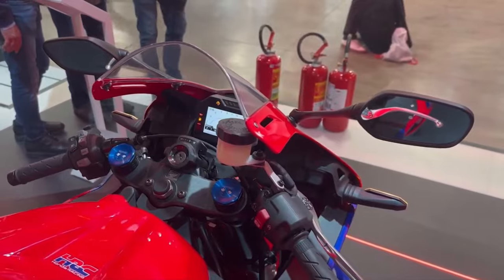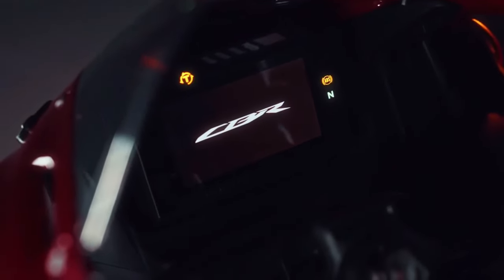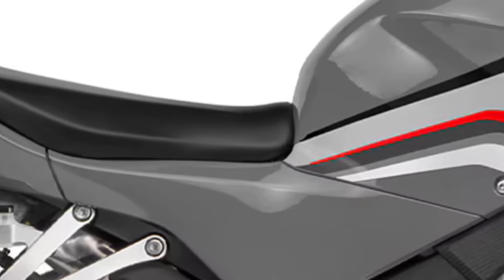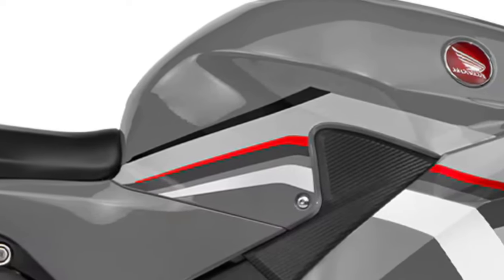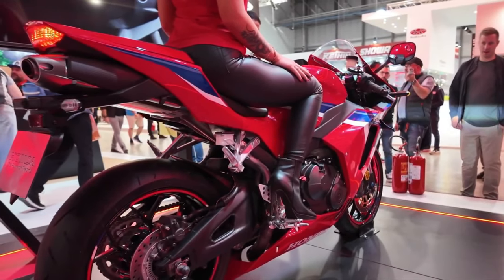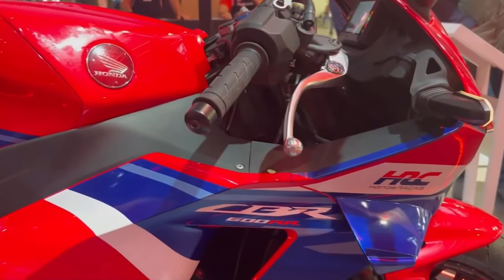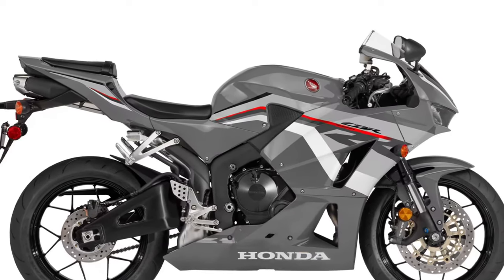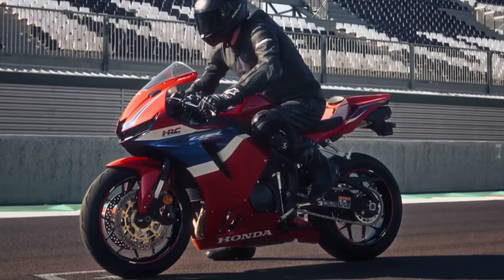2025 Honda CBR600RR Revealed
The 2025 Honda CBR600RR represents a significant evolution in the world of middleweight sportbikes. Renowned for its agility and performance, the CBR600RR continues Honda’s tradition of producing high-performance motorcycles designed for both road and track use. For 2025, Honda has introduced a series of updates that enhance the bike’s already impressive capabilities, making it a top contender in its class.
The 2025 model retains the sleek, aerodynamic design that has become synonymous with the CBR600RR. Its aggressive lines and compact stance are not just for show; they contribute to the bike’s superior aerodynamics and high-speed stability. The updated bodywork is crafted to reduce drag and improve overall efficiency, ensuring the CBR600RR remains competitive in both straight-line speed and cornering prowess. 2025 Honda CBR600RR Revealed